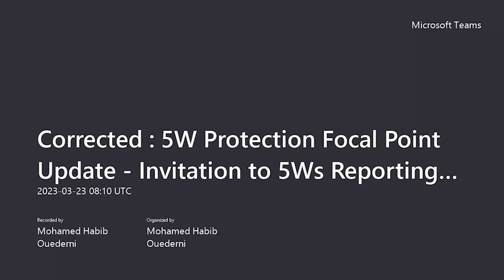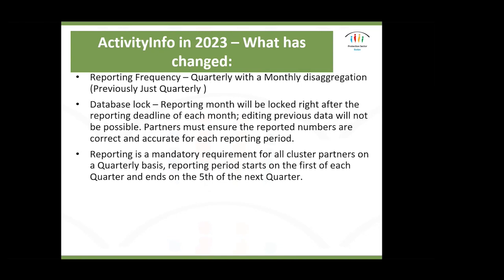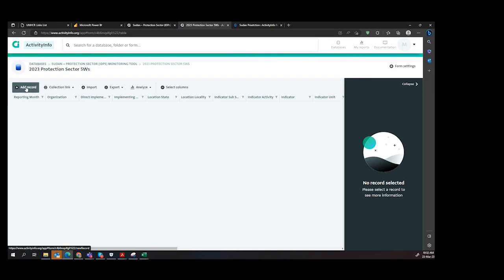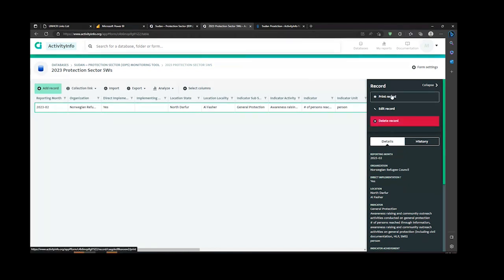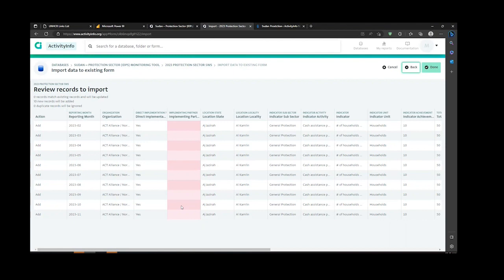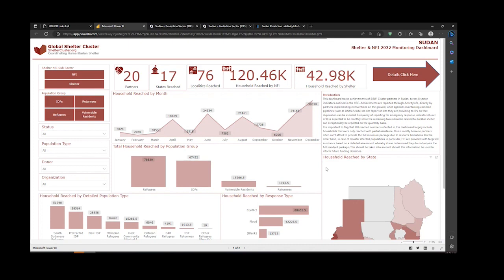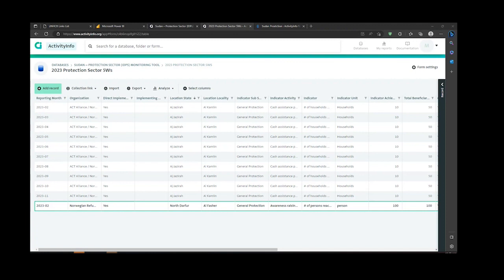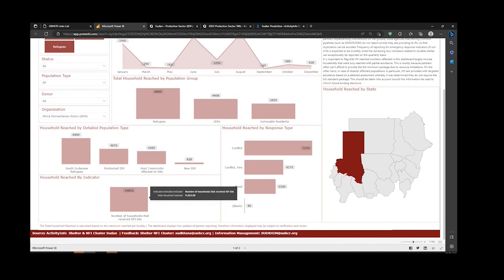Sudan Protection Sector: ActivityInfo Training Session 2023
By Mohamed Habib Ouederni